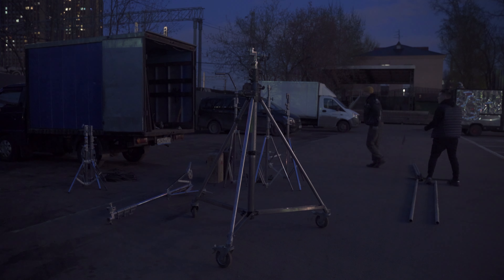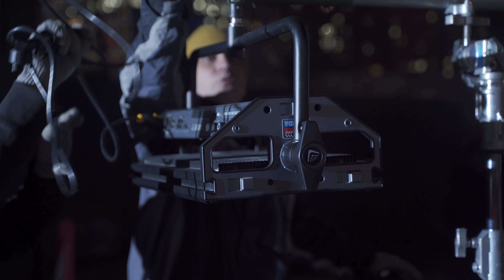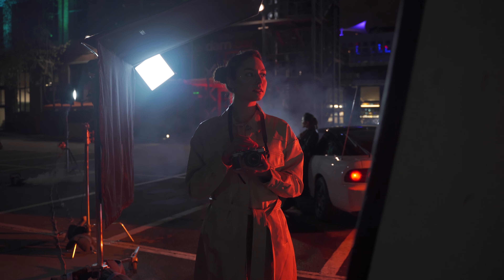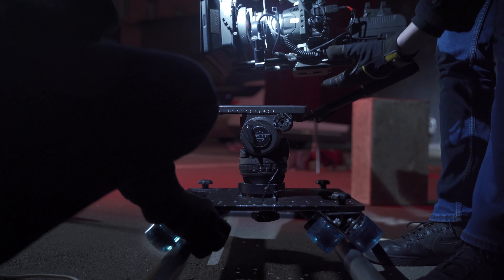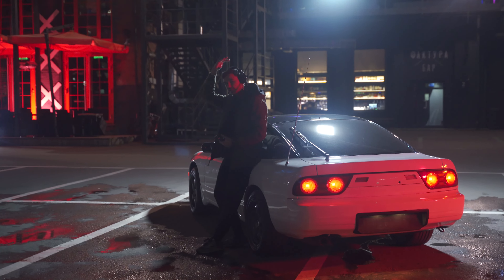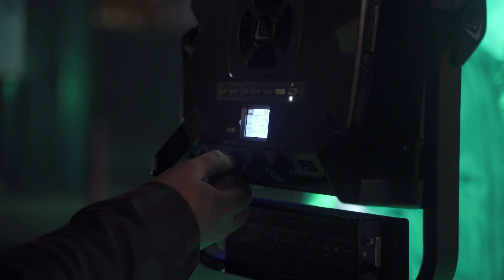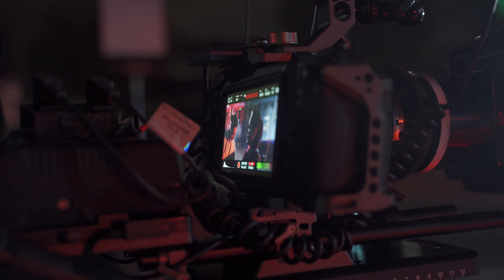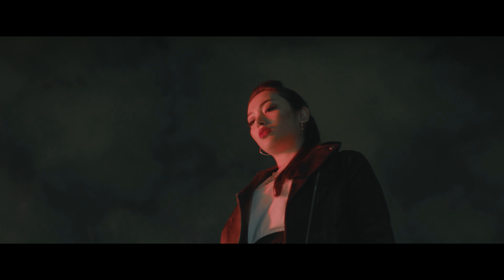Night cinematic lighting setup / BMPCC 6K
Lighting schemes, filmmaking tricks, and 30 pages of concentrated information with examples.

0:00 - Intro
1:02 - Tools of lighting and set
2:37 - Schemes of Lighting
4:10 - Art opportunity of litepanels
4:32 - The single and powerful solar 9LP in the scene
5:00 - How to work with lighting in the night

In this video, we will work with BMPCC 6k camera. Also, we will work with cinematic lighting setups with Litepanels light sources.
Works with outside night lighting is a not simple task, so we will use quite powerful light sources. But the powerful source not means that this is expensive. Just look at how and what we used for lighting in the video.
PS / Blackmagic 6k looks so good :)